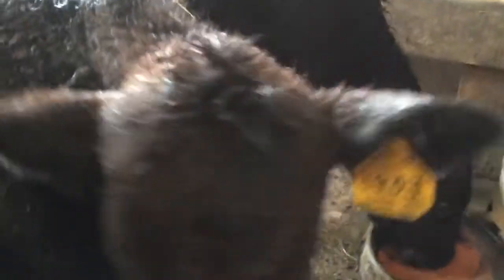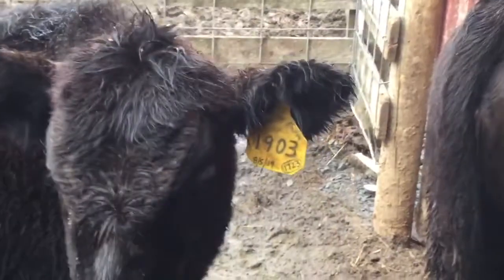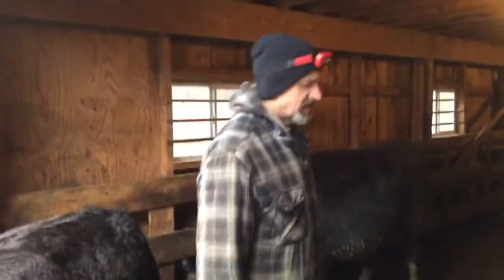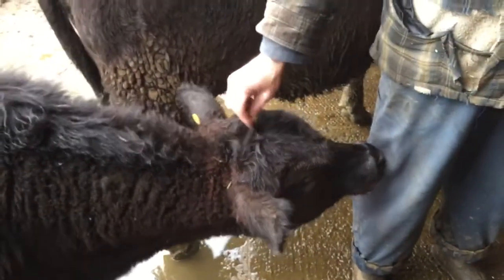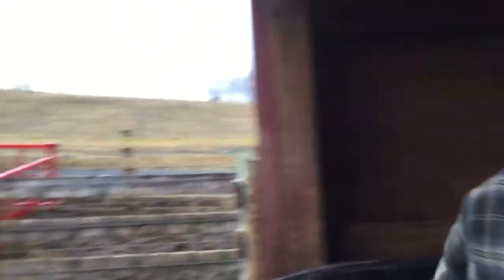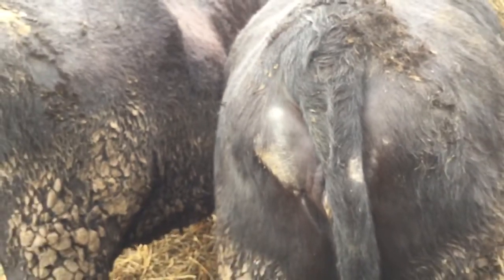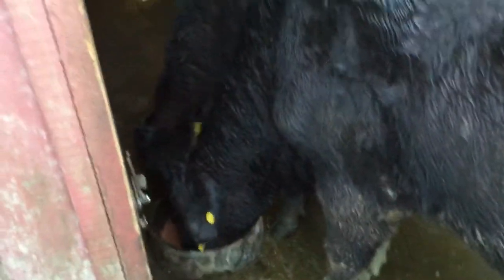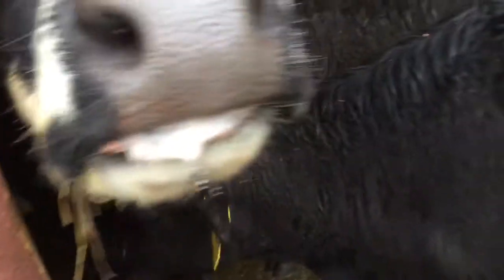Intro to Ag - 3/31 Ringworm in cattle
General information and examples of ringworm in cattle.